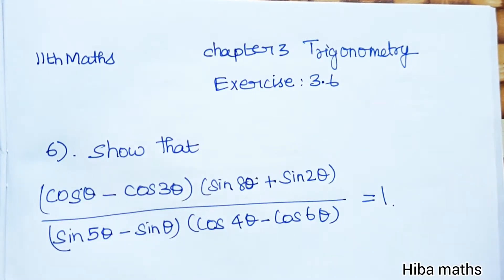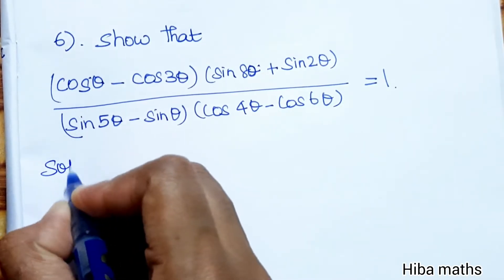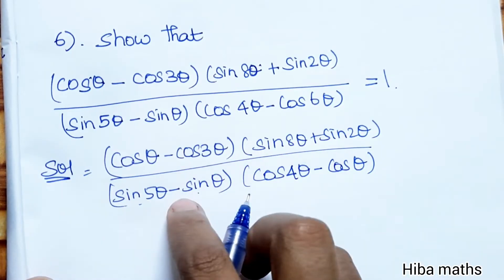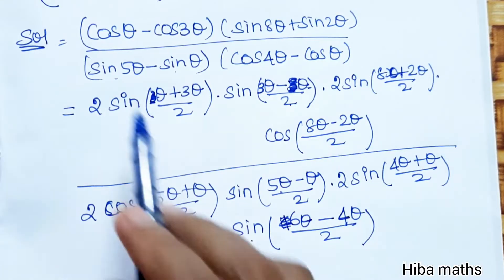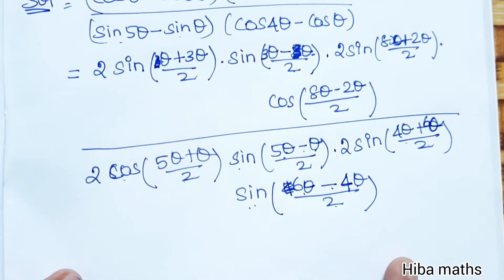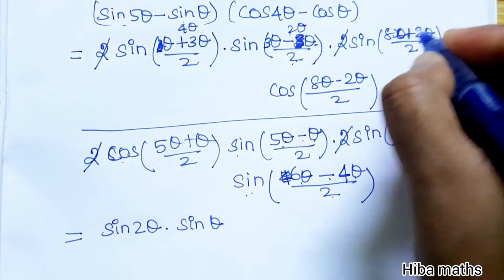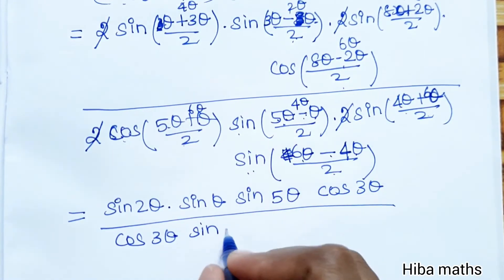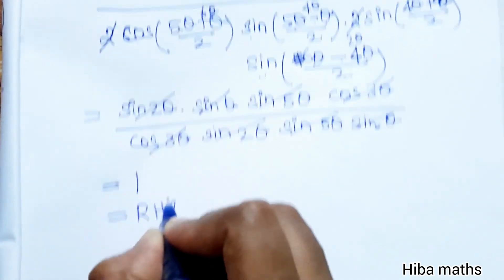11th maths chapter 3 exercise 3.6 question 6 trigonometry TN syllabus hiba maths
11th maths chapter 3 exercise 3.6 question 6 TN syllabus hiba maths
11th maths chapter 3 trigonometry
11th maths trigonometry exercise 3.6 question 6
11th maths exercise 3.6 question 6
11th maths exercise 3.6 sum 6
11th maths exercise 3.6 6th sum
11th maths trigonometry
11th maths tn new syllabus
11th maths book solutions
Trigonometry